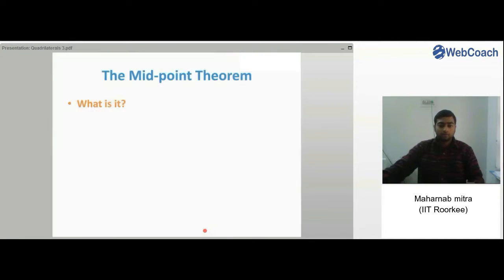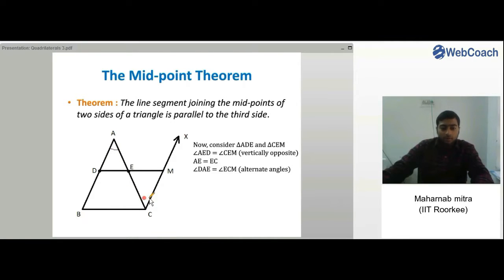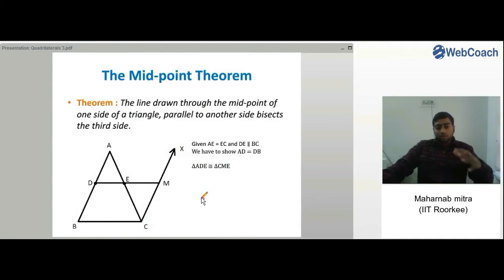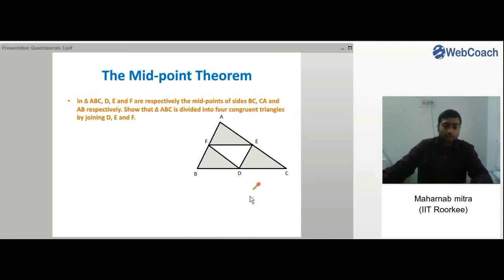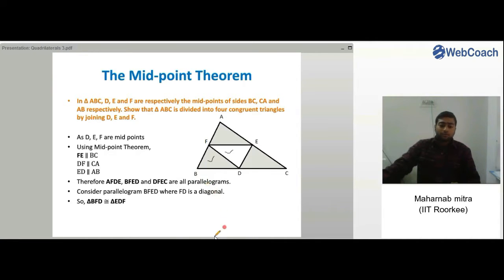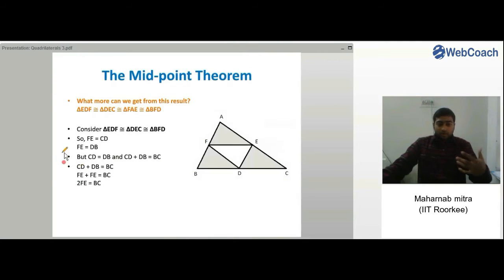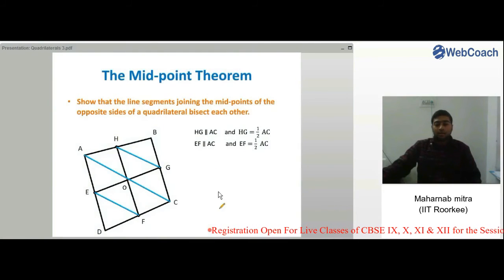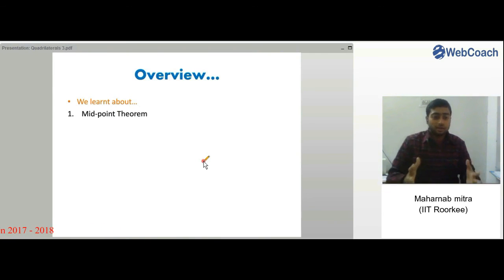Mathematics Class IX - Quadrilaterals Part - III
CBSE Class IX Mathematics Chapter Quadrilaterals Part - III by Maharnab Mitra, IIT Roorkee at Webcaoch, a place for online coaching solutions.